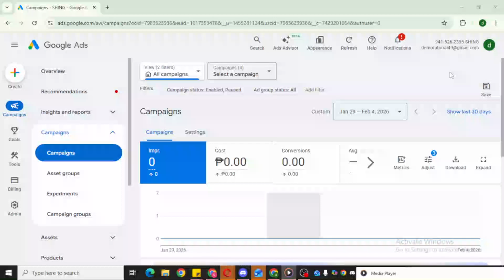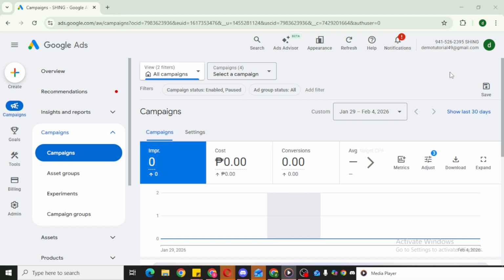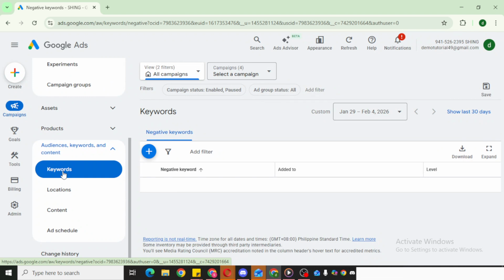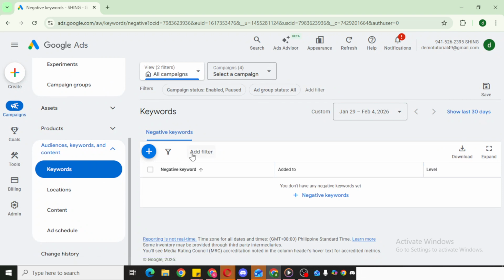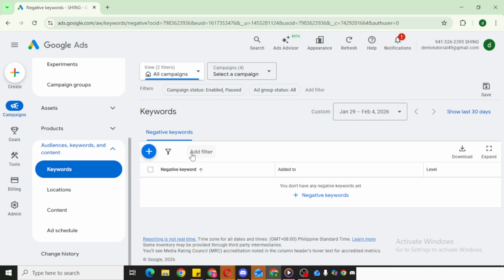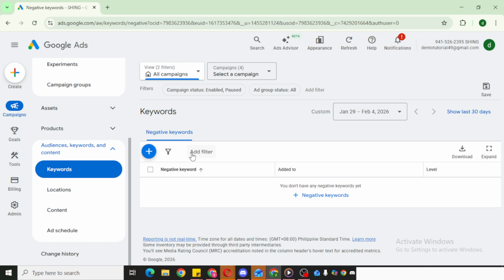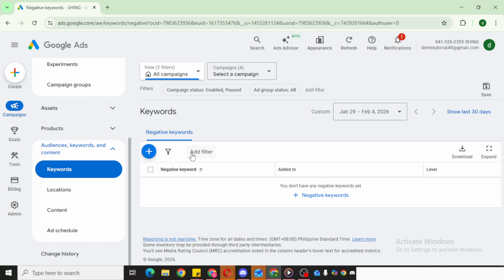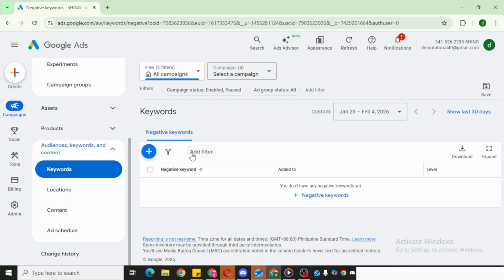How to Find Quality Score in Google Ads (full guide 2026)